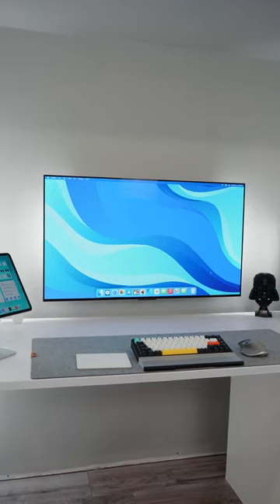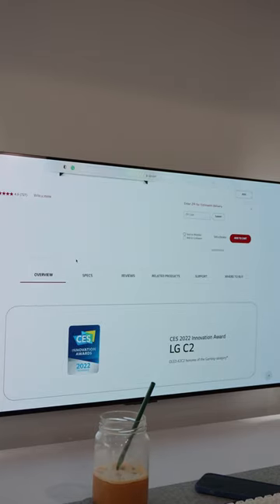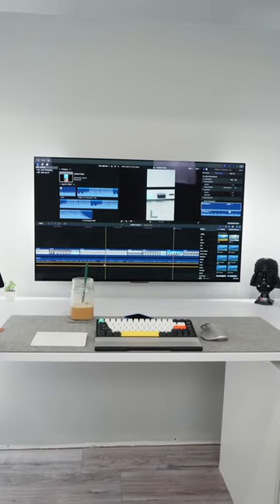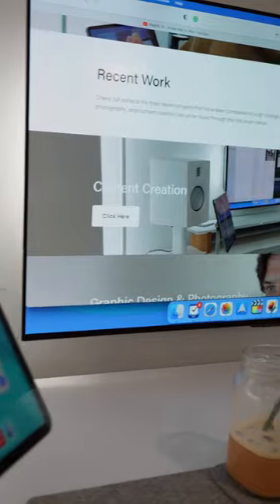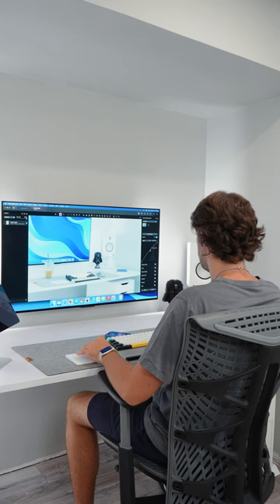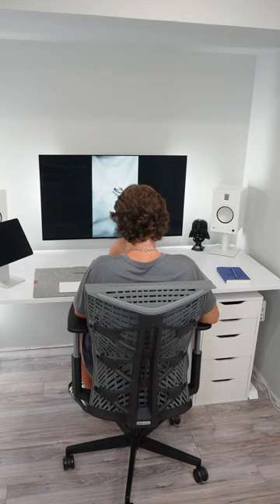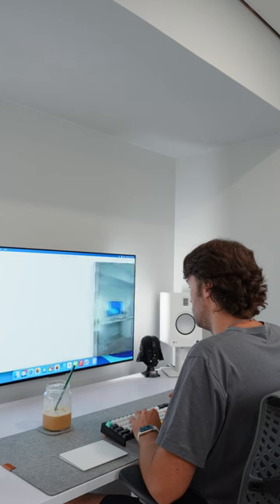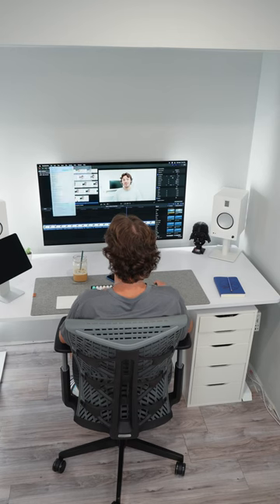LG 42C2 OLED Desktop Monitor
New monitor. This is the LG 42C2 OLED Evo and I’m using it as my desktop monitor paired with my Mac Studio. It’s a 42-inch OLED panel that covers 100% of the DCIP3 colour space, and because it’s OLED it offers a 10000:1 contrast ratio and perfect blacks. I have been loving the 42-inch screen size as well as the display quality and I think this might be the best monitor I’ve ever used with a Mac.